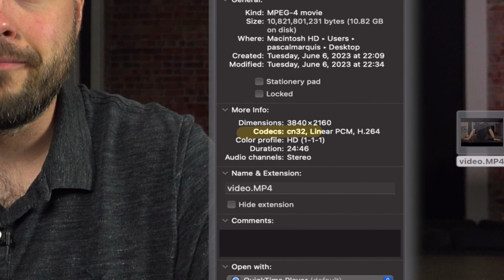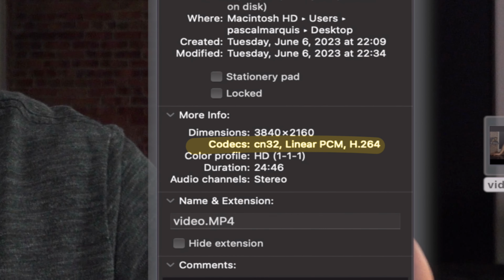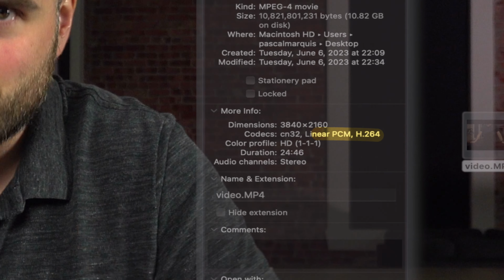Let's talk about video codec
Filmed with this camera :